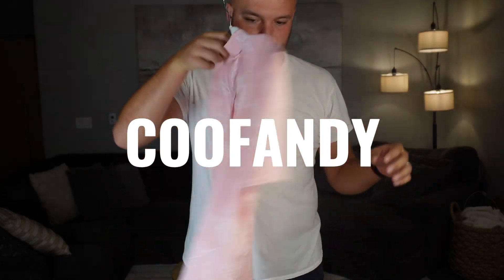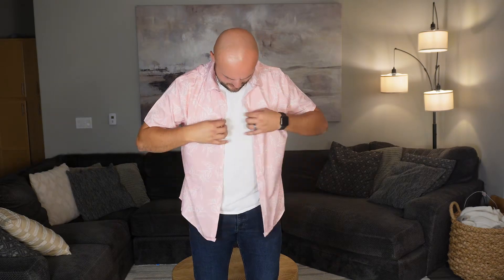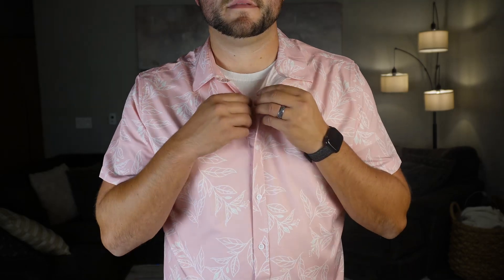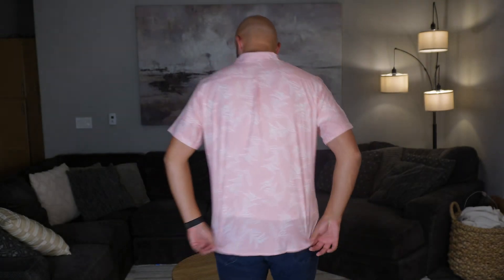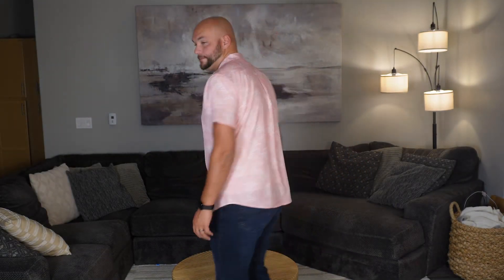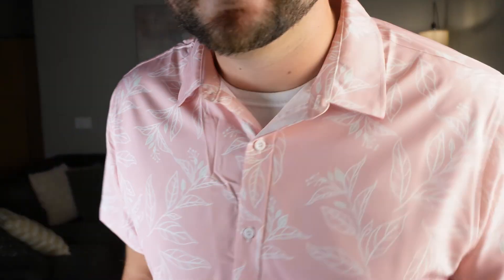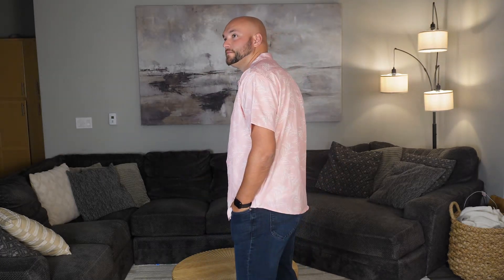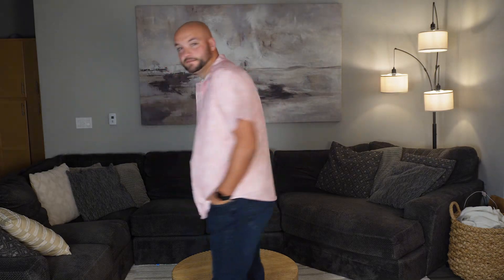Trying on the COOFANDY Mens Hawaiian Shirts Short Sleeve Button Down